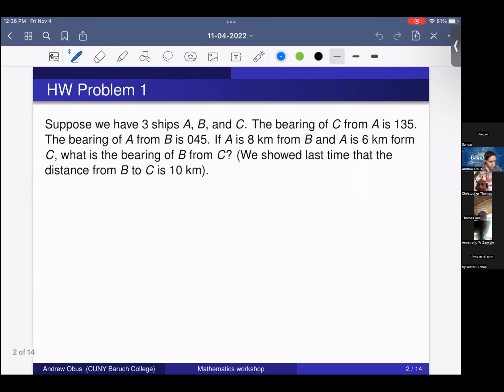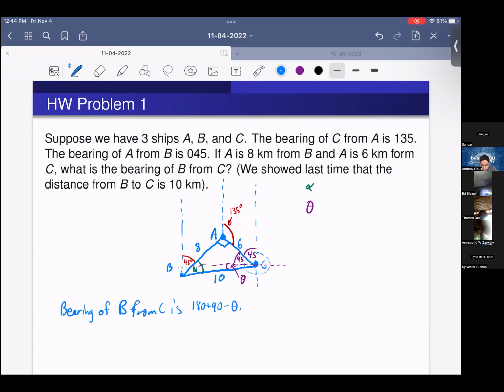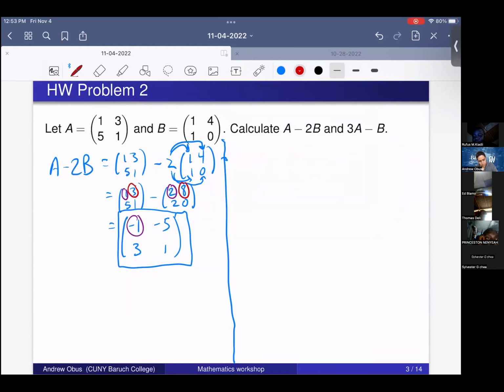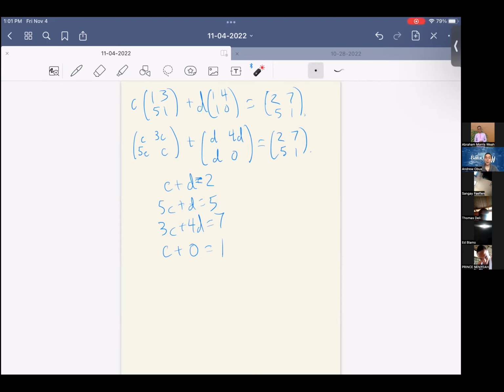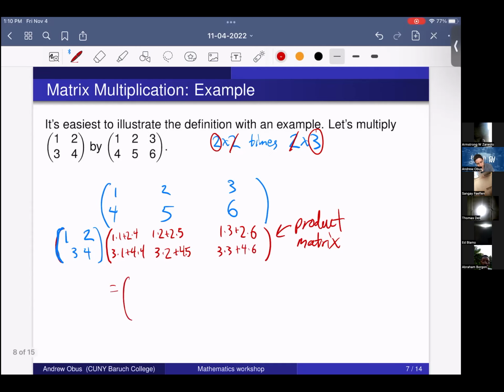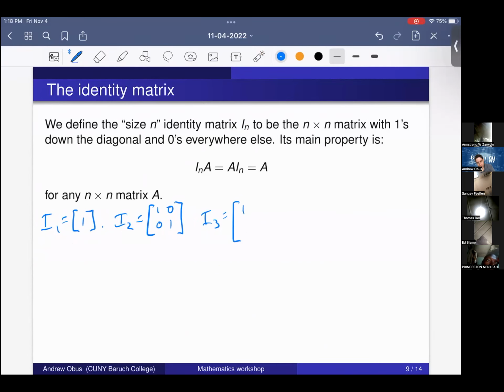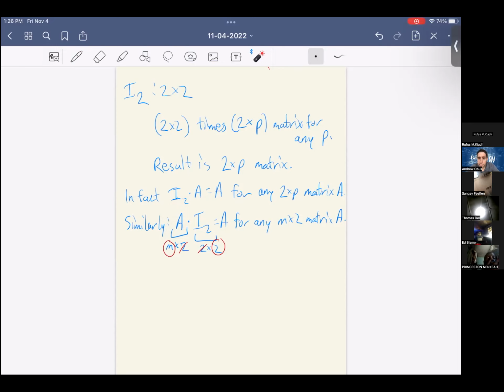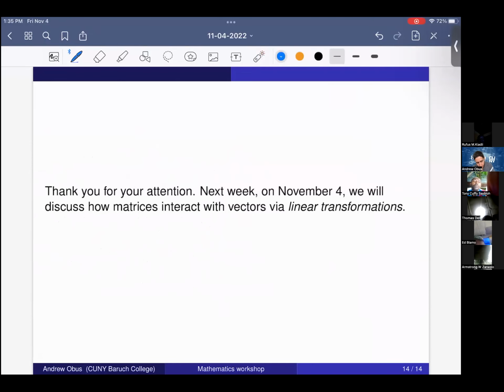Liberian Math Teacher Training Program. November 4, 2022